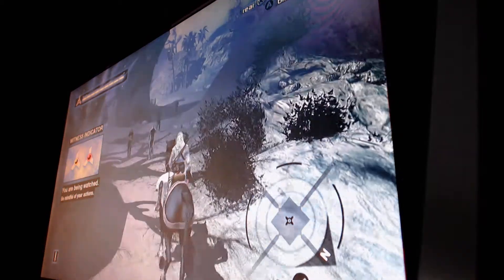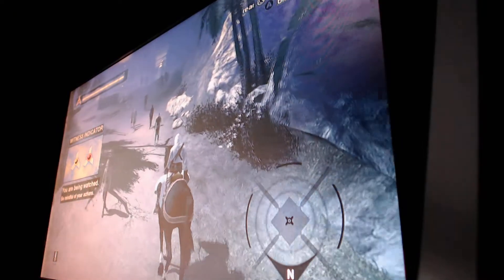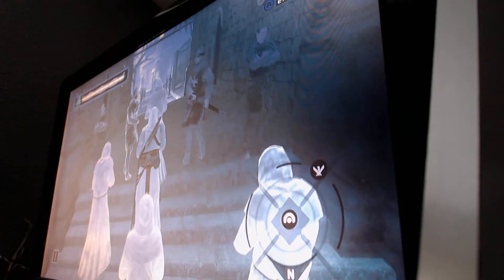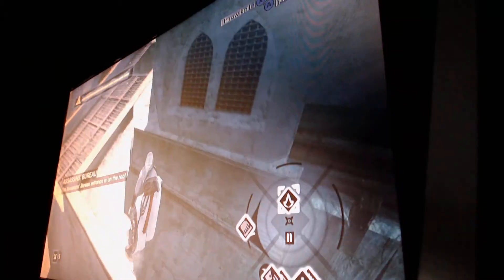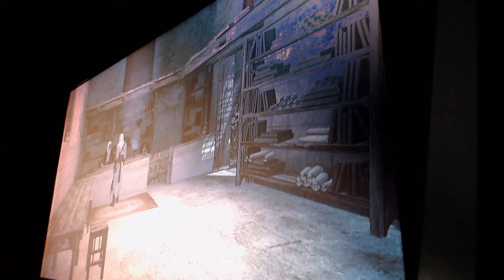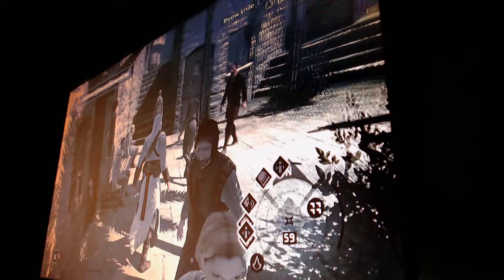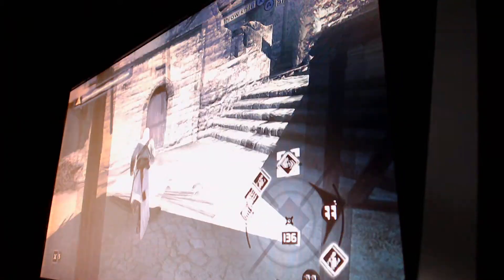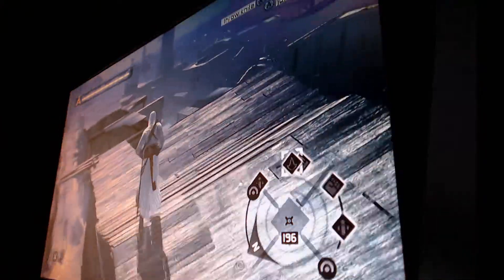Assassin's Creed gameplay walkthrough part 9 [ Nice City ]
This is the 1st Assassin's Creed that started the series. You play as Altair who must take down targets that could hurt the balance of order, in the middle ages.